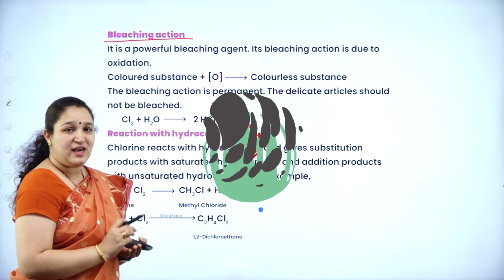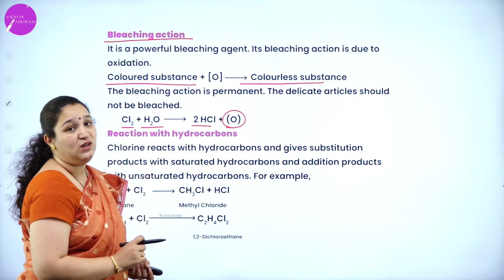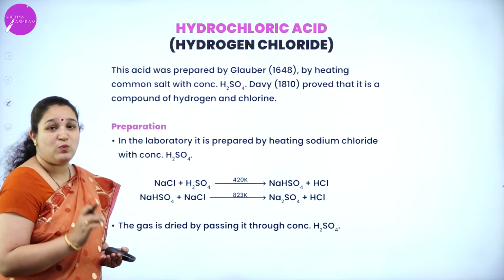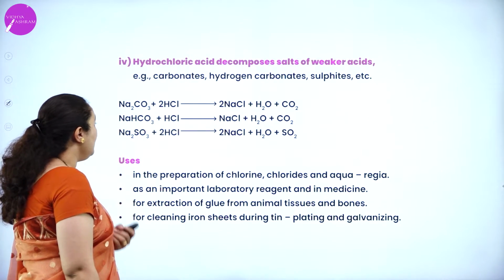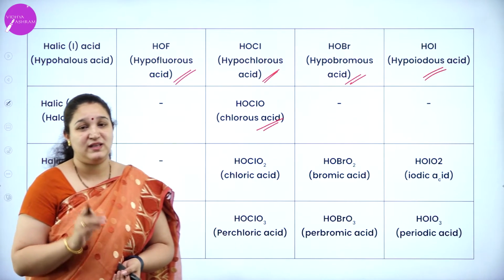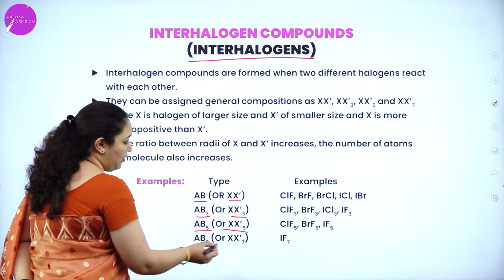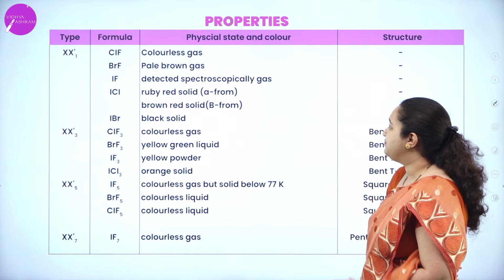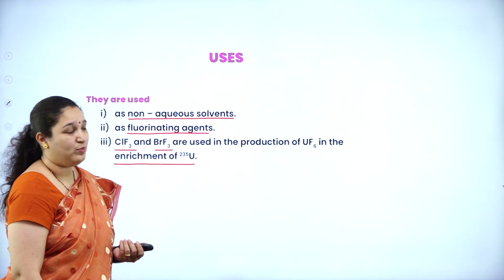DAY 87 | CHEMISTRY | II PUC | P-BLOCK ELEMENTS | L11